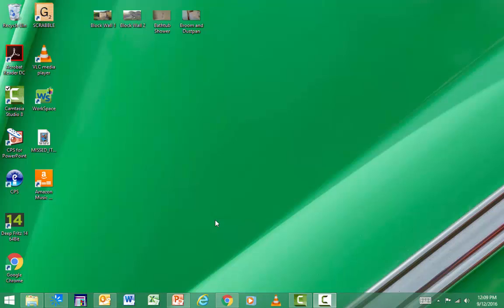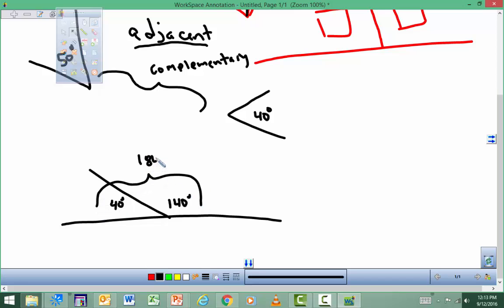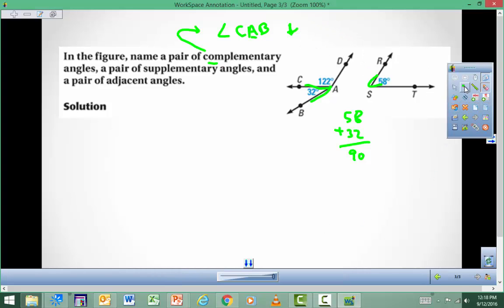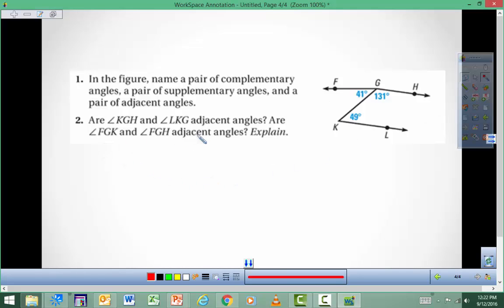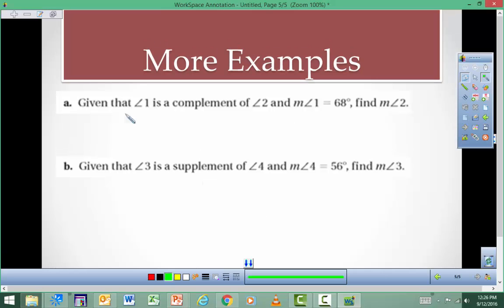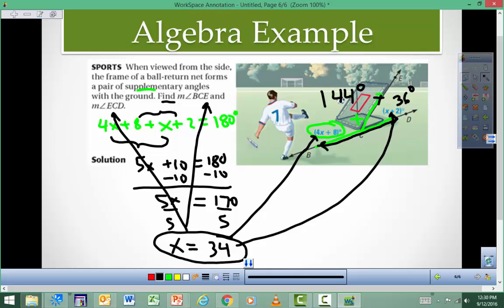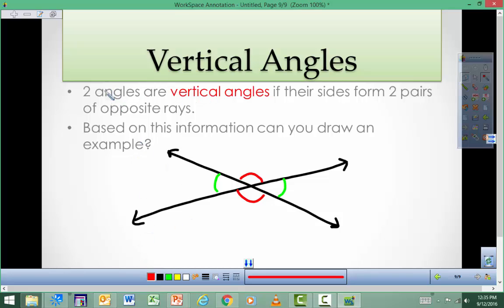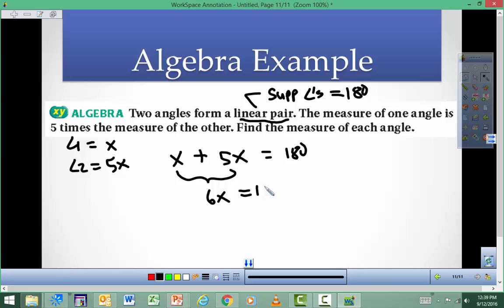Lesson 1.5 Geometry A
Complementary, Supplementary angles and Linear Pairs and Vertical Angles